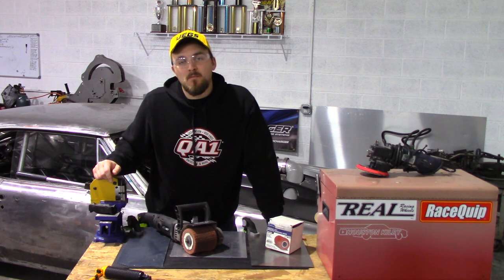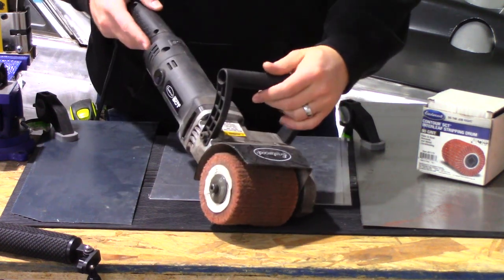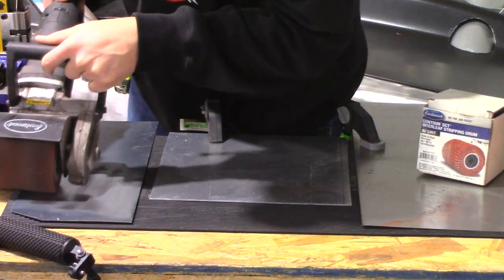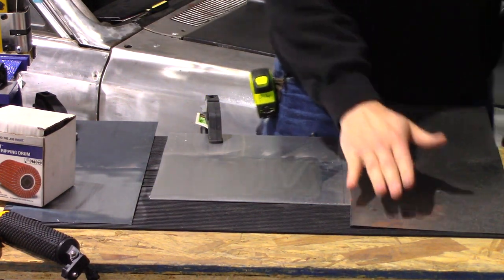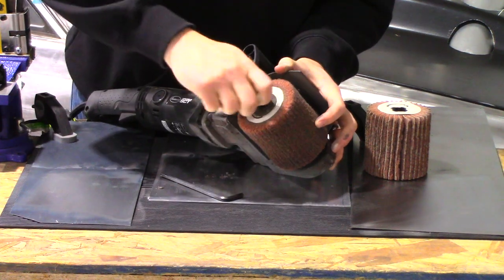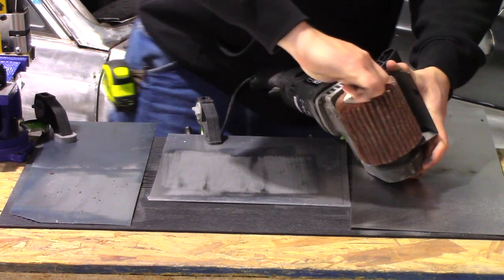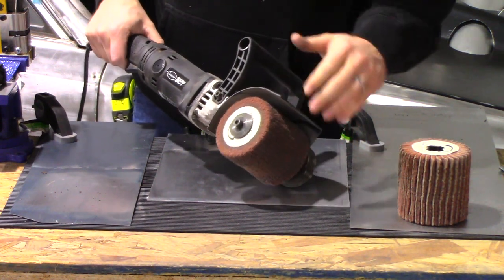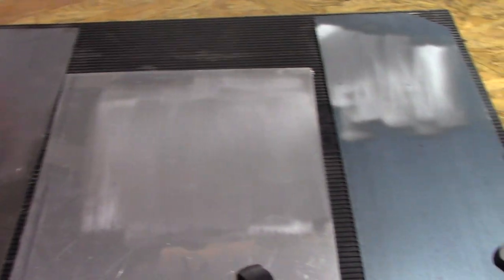Eastwood contour SCT Review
Eastwood contour SCT is the next tool you need to buy, super handy and is well built.

Music links:

link for music:  Getting dirty- Silent
partners

link for music:  Chase